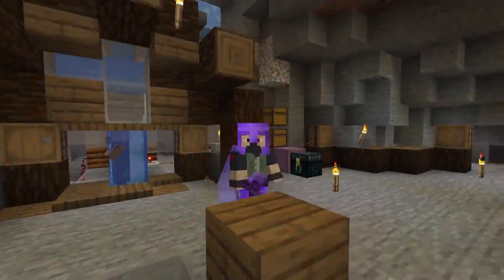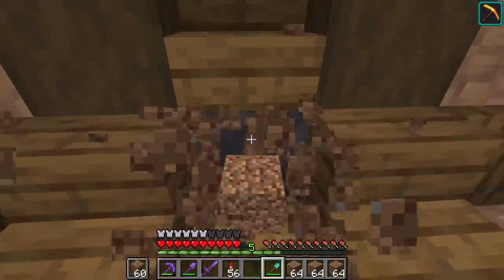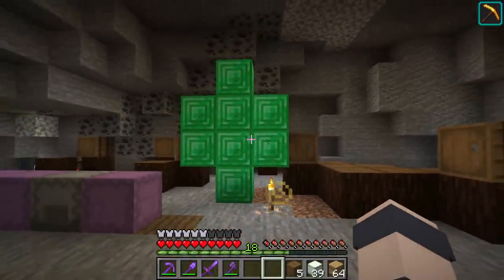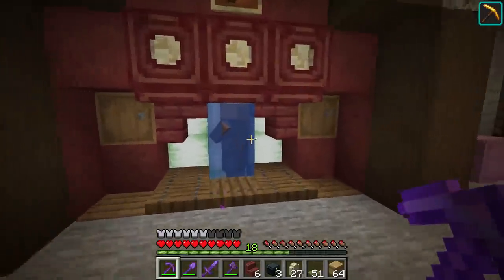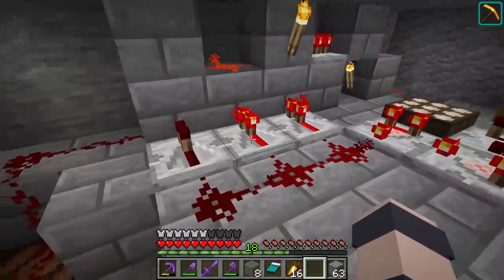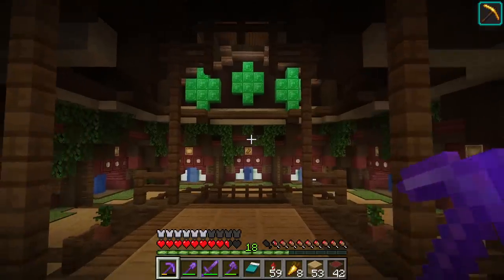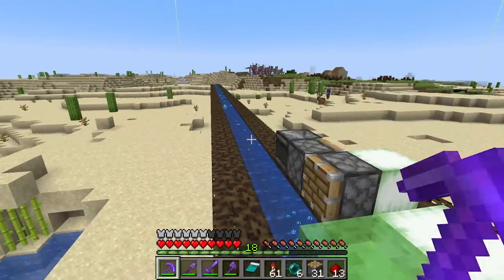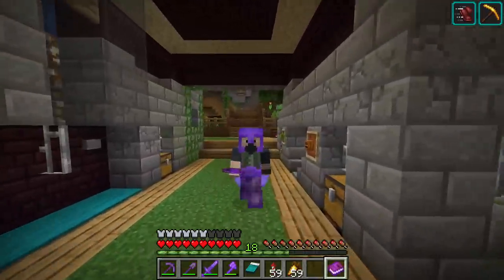Etho Plays Minecraft - Episode 573: Emerald Trading Room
Someone asked if I still do not enjoy writing descriptions for my videos... What do you think? Would you enjoy just blatantly summarizing bullet points from a video? (Today we built a villager trading room.) It is a very boring form of writing that doesn't give much room for creative fun, and yet, it must be done!